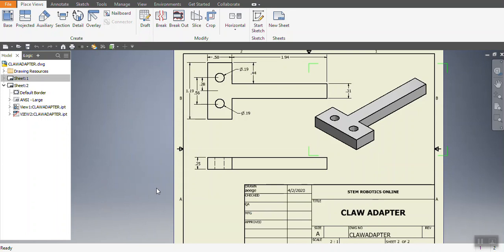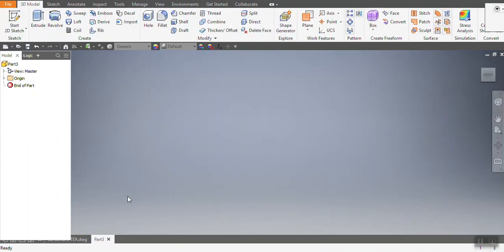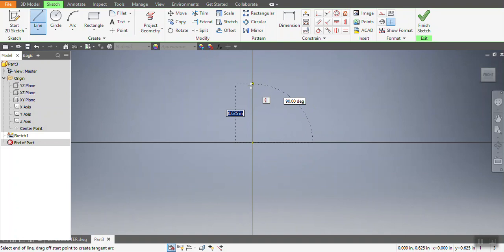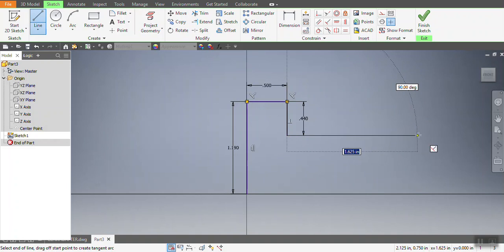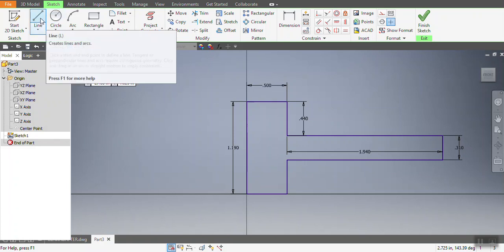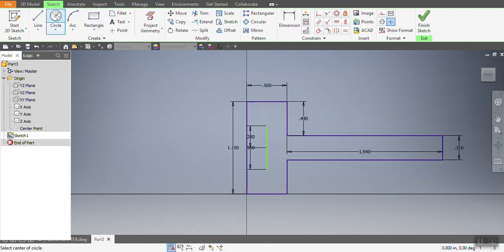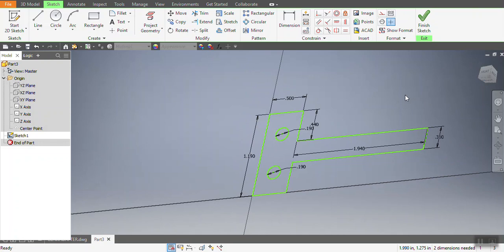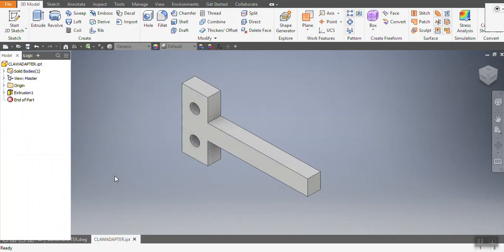ClawAdapterByEge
Inventor tutorial